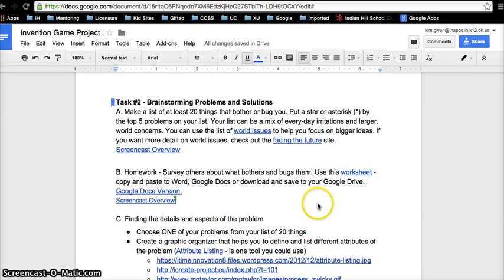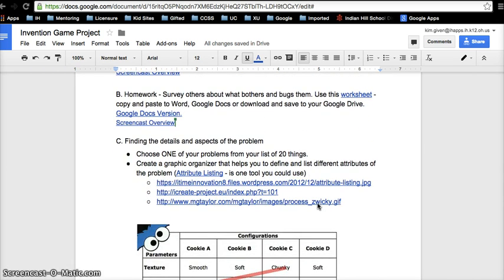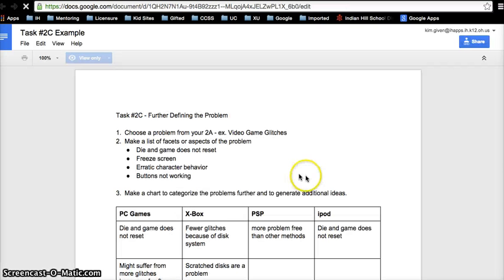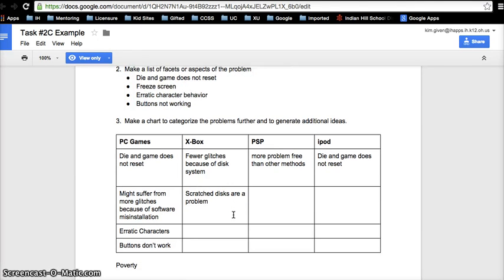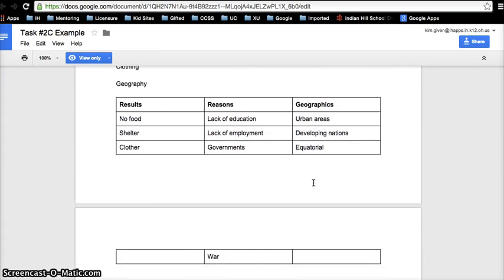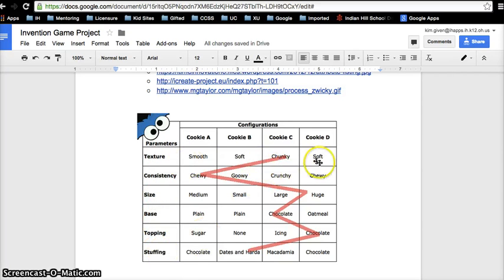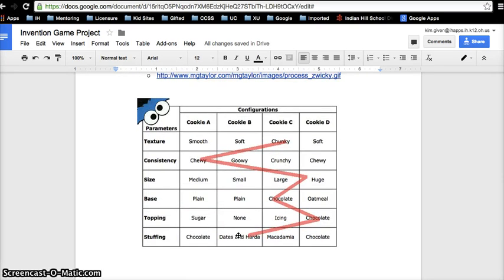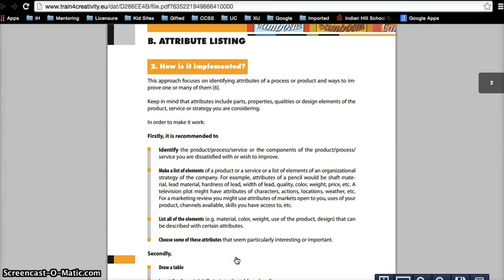D6 Invention Game 2C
Discovery 6 Invention Game Task 2C Overview